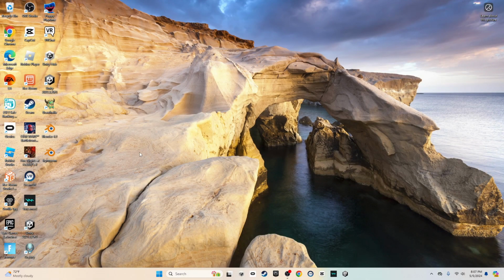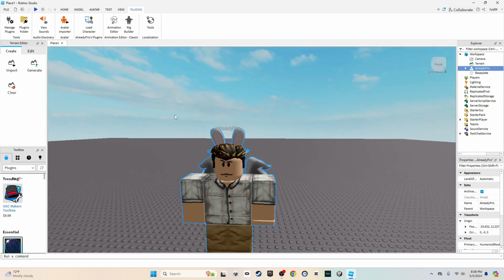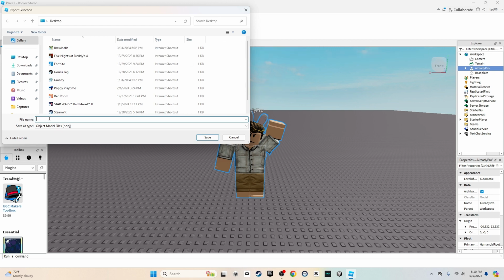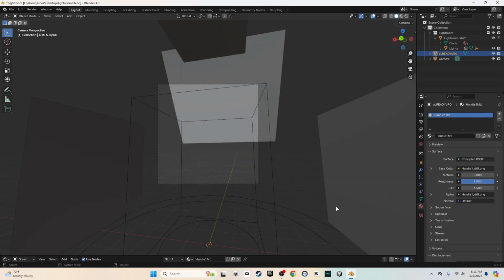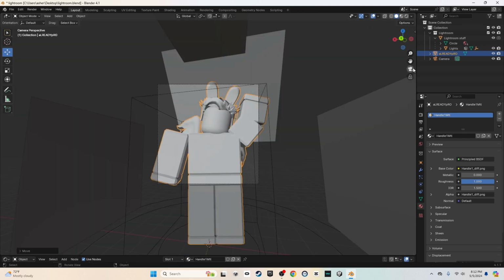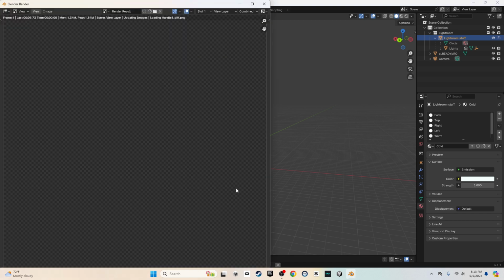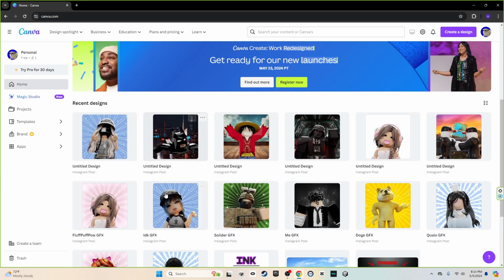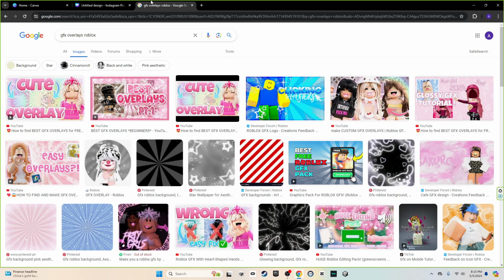Tut for GFX's! (Beginner)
Hey, comment if this helped!

Unable to find roblox studio extensions!!!